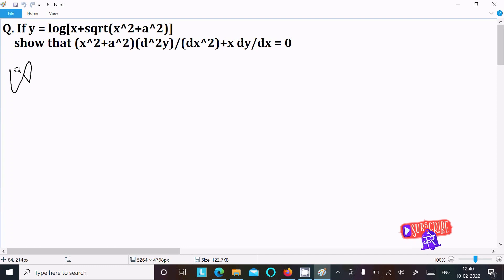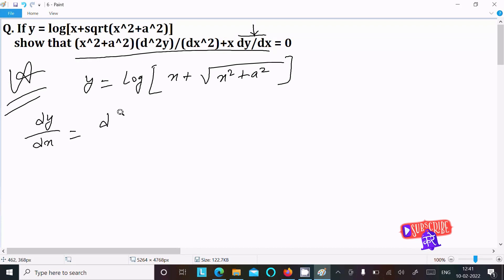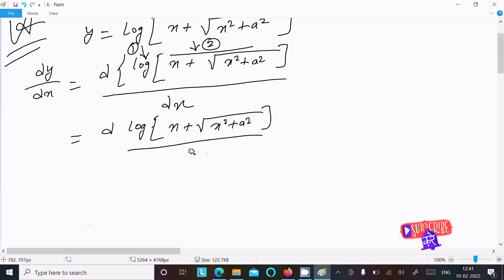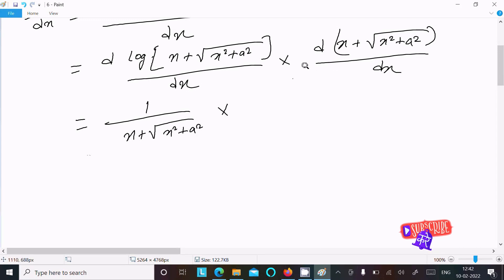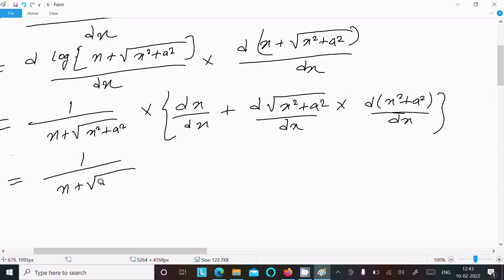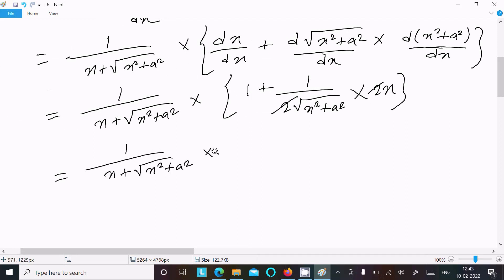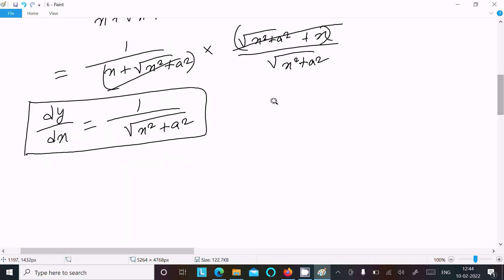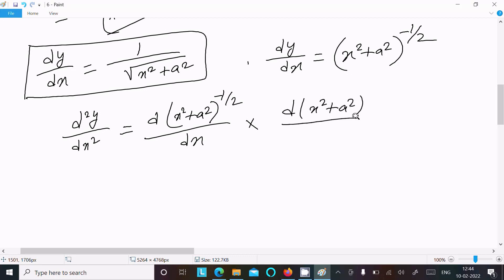If y = log(x + √(x² + a²)) show that (x² + a²) d²y/dx² + x dy/dx = 0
If y = log(x + √(x² + a²)) show that (x² + a²)y2 + xy1 = 0
y=log(x+√(x^2+a^2)) prove that (x^2+a^2)y2+xy1=0
If y=log[x+sqrt(x^2+a^2)] show that (x^2+a^2)(d^2y)/(dx^2)+xdy/dx=0
If y = log[√x2+a2], show that (x2 + a2)d2y/dx2 + xdy/dx=0